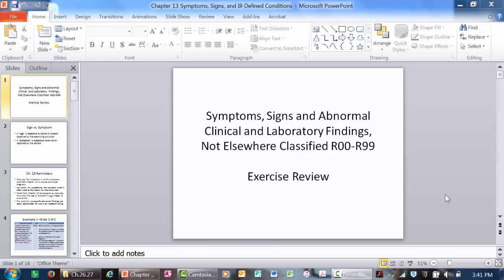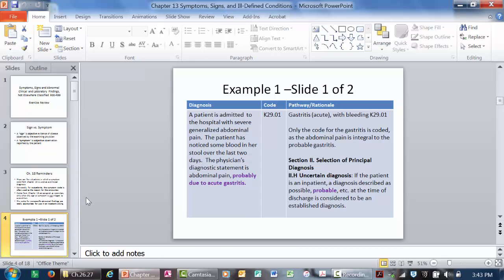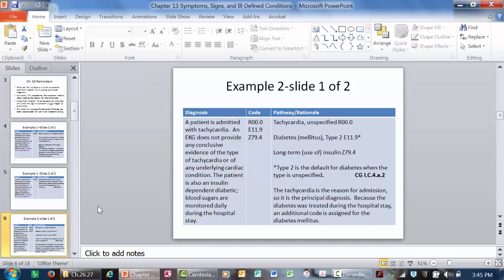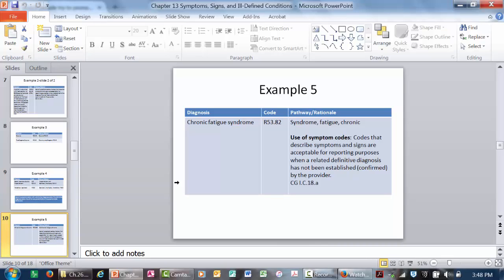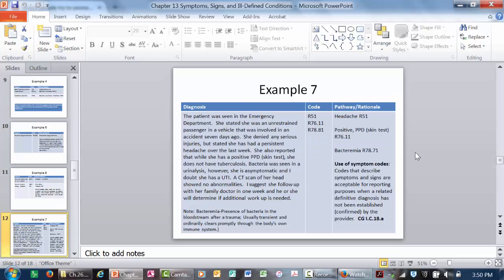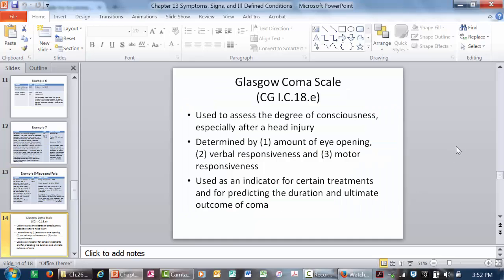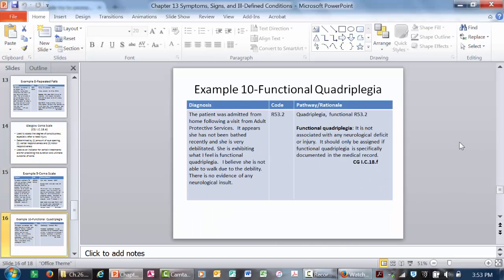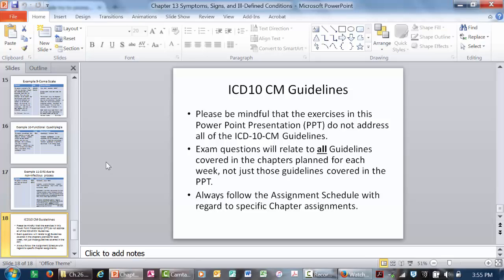Ch 13 Symptoms, Signs and Ill-defined Conditions